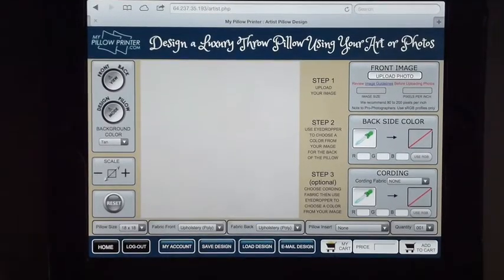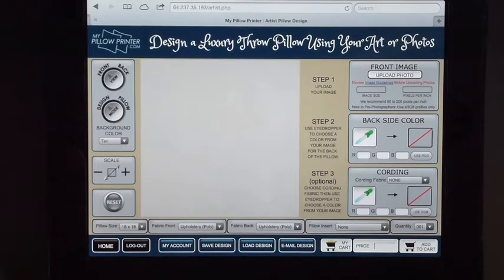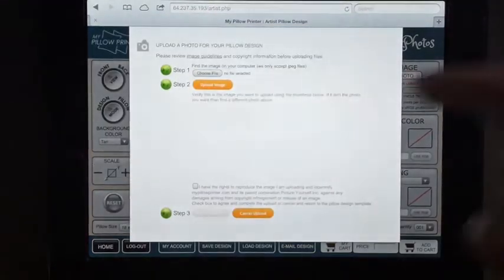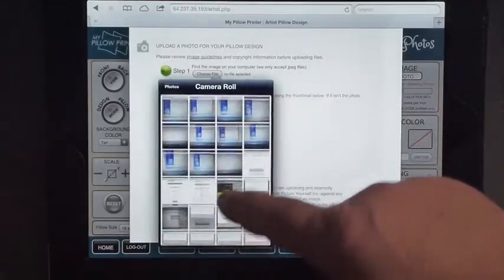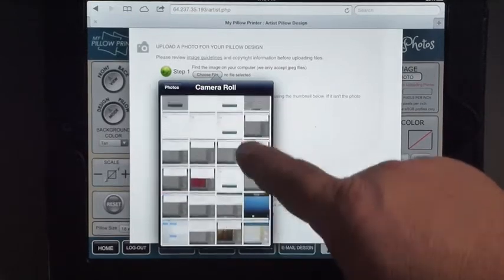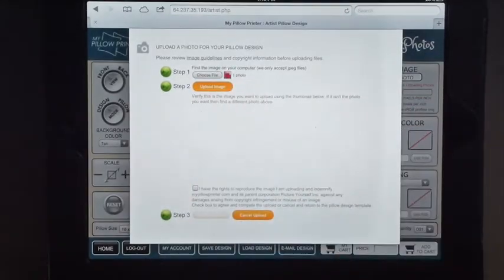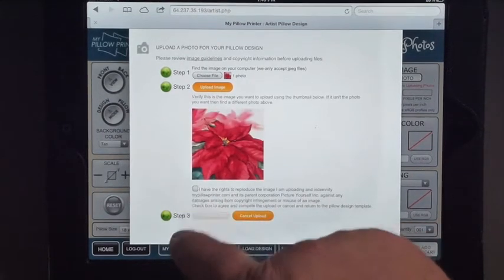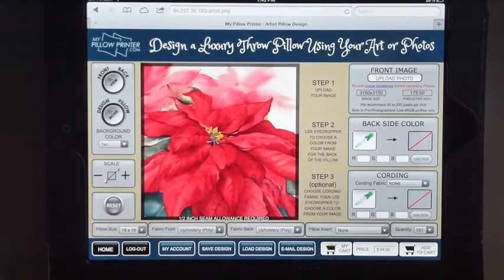Luxury Throw Pillows Custom Printed with your Art or Photos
mypillowprinter.com has a web based application that allows users to use their art and photos to create custom made throw pillows. Select from 3 sizes, 4 fabric types 4 filler choices with optional custom printed cording. Luxury quality,Fast delivery , and great prices. Available starting July 2013